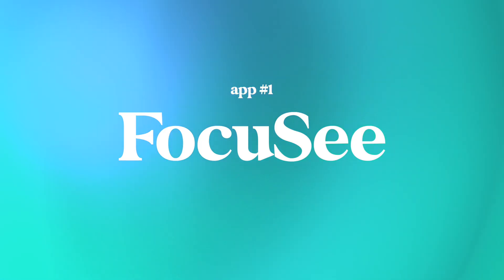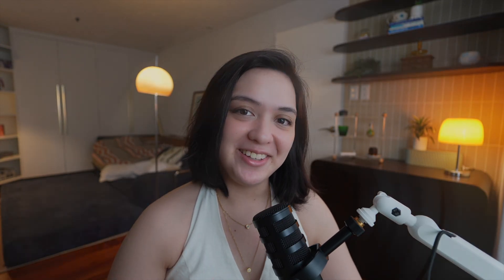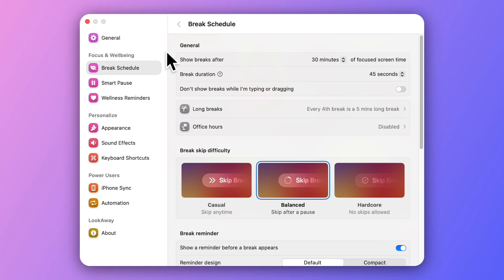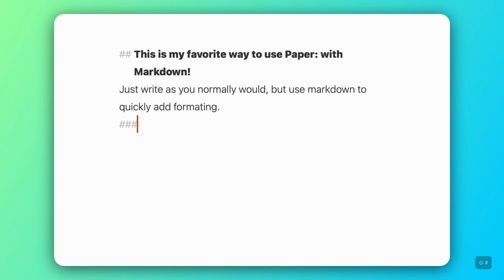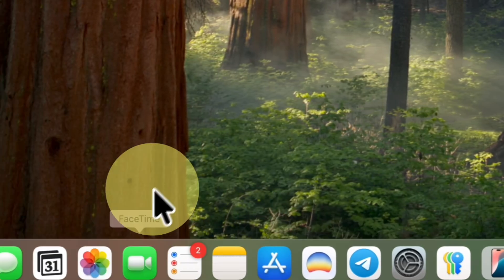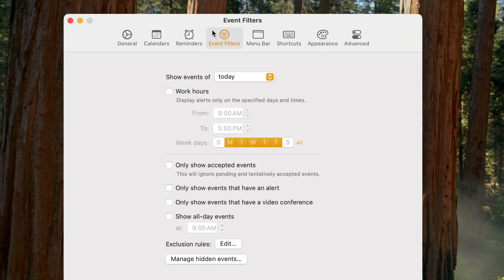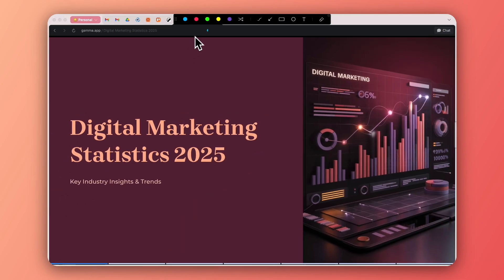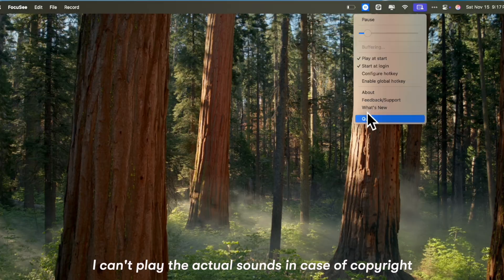It feels illegal to know these underrated Mac apps *hidden gems*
More Mac apps more productivity! 🌟 Get a free month on Setapp using this link and get these apps (not sponsored, just a big fan and longtime user)

Want to discover some of the best productivity apps on Mac that I think are waaaay under the radar? Here are 7 hidden gems!

Hi, I'm Mica Gonzalez, an online productivity content creator from the Philippines 🇵🇭 and I help creators and entrepreneurs get things done and grow their income and impact through a creative life.

📒 In this video:
- 7 underrated Mac productivity apps that many people don't know
- best screenrecording app for mac
- best lofi app for mac
- best presentation annotation tool for mac
- setapp apps that are worth it
- best apps for focus and wellness